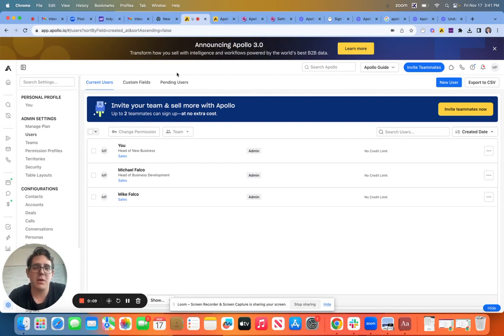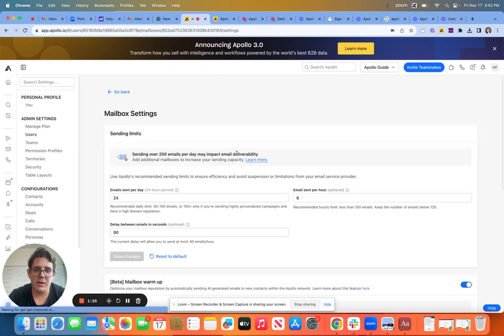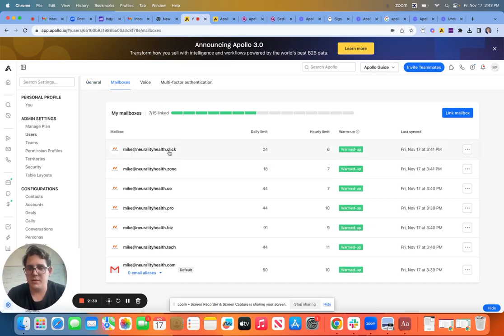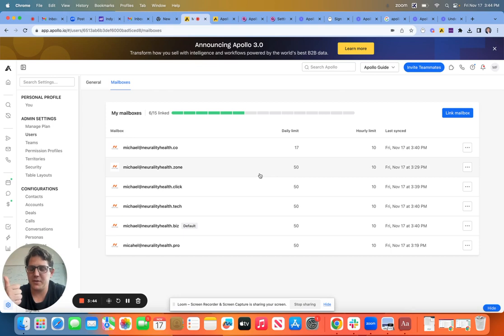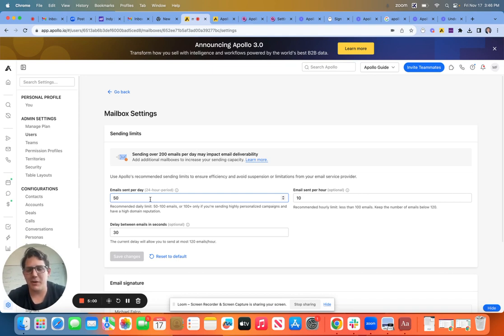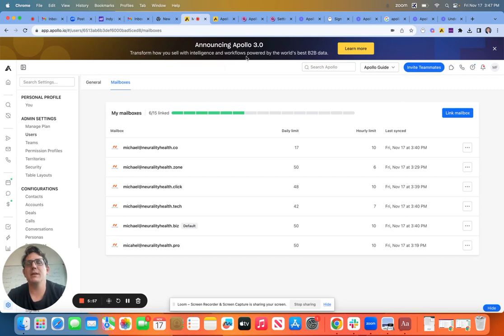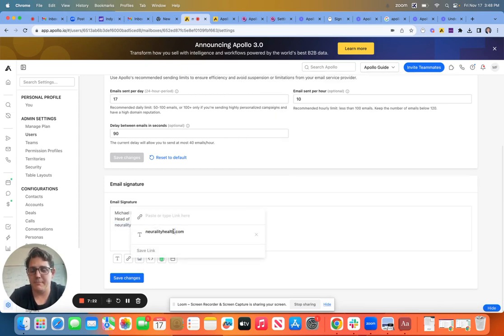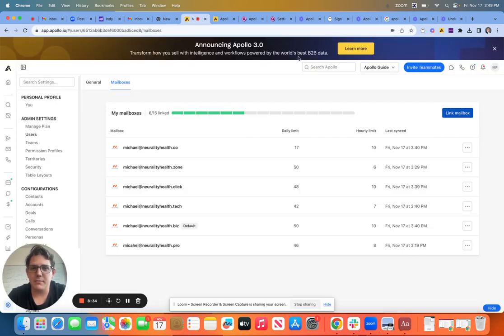Configuring Email Addresses and Improving Deliverability